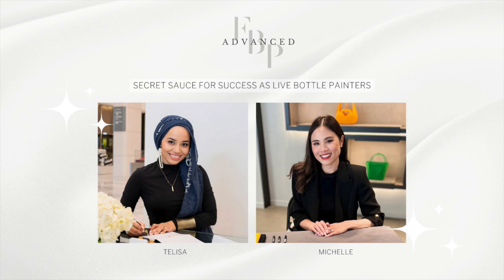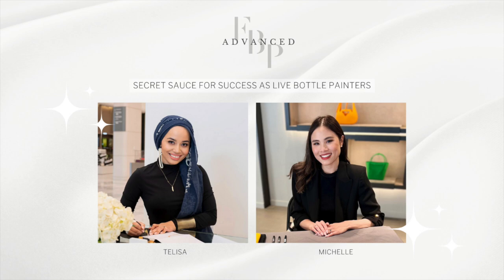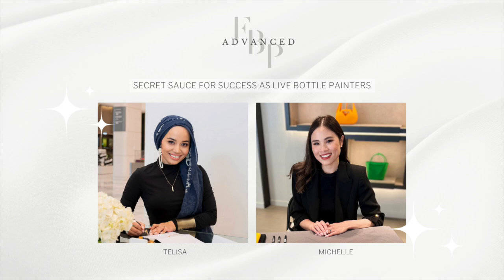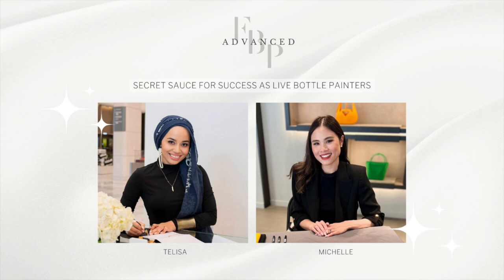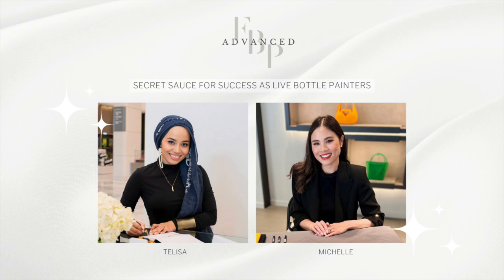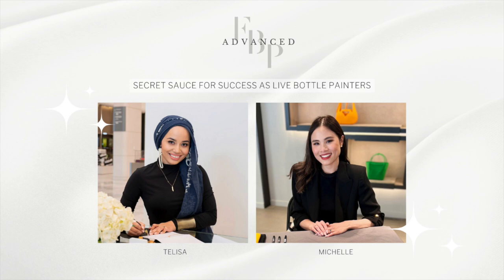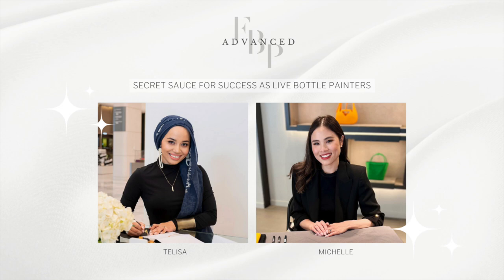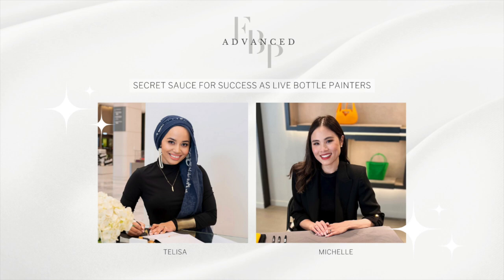Secret Sauce for Success as a Live Event Bottle Painter | Michelle Clemen & Telisa Roessein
Join us as we spill the tea on live event bottle painting! Featuring Michelle Clemen from Juniper Calligraphy and Telisa Roessein from Roessein Art.